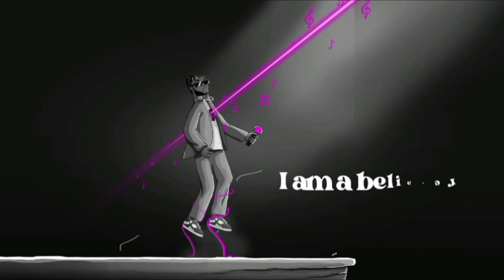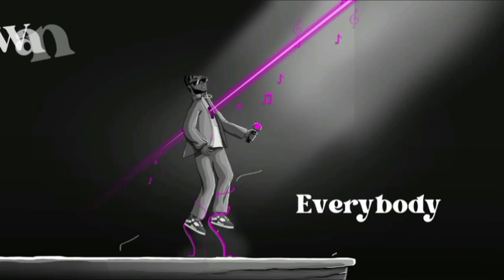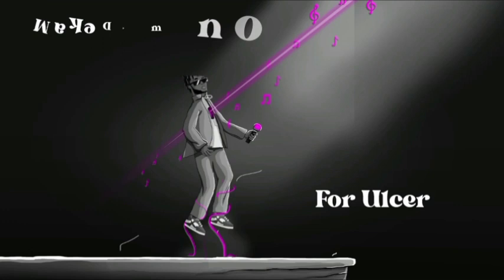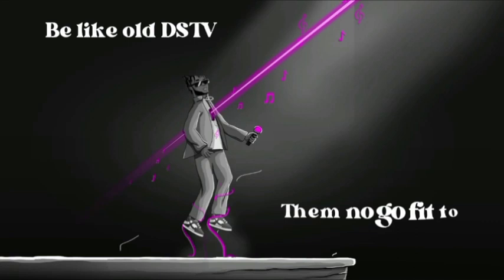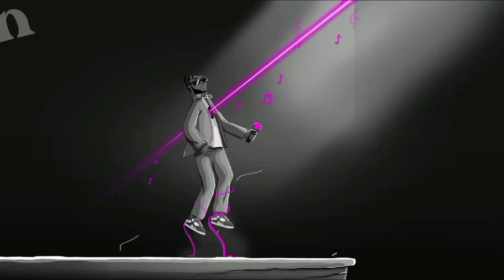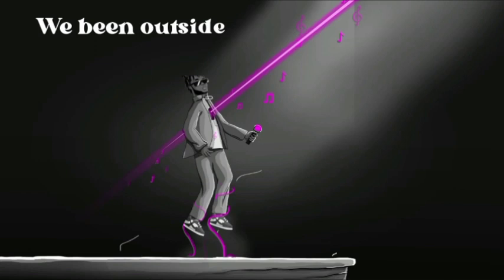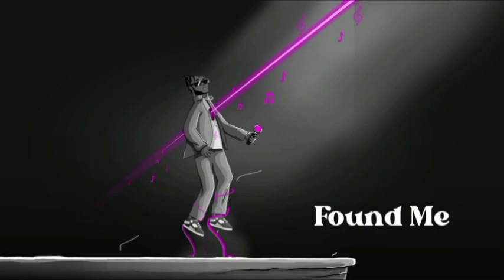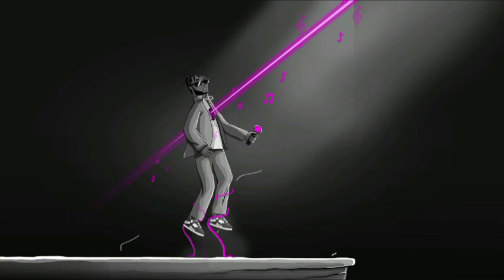MORRELO - MUSIC FOUND ME (Lyrics Video)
Lyric Video to Music Found Me by Morrelo .. Enjoy!